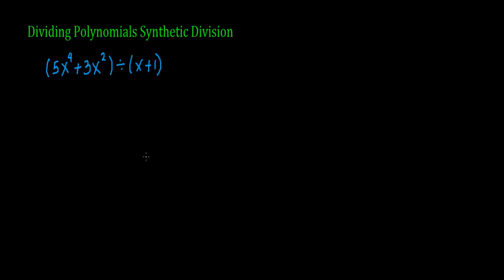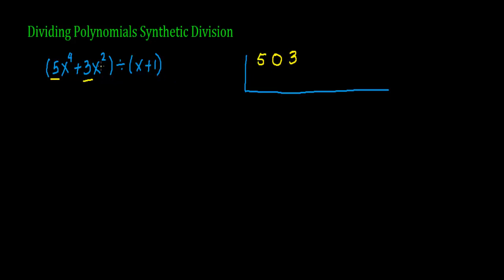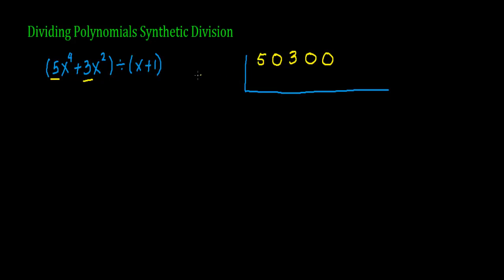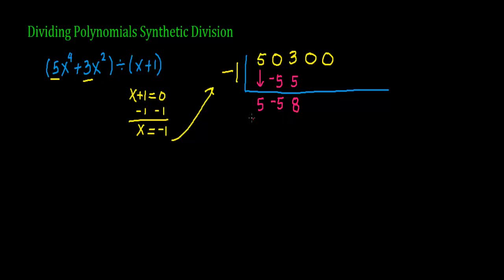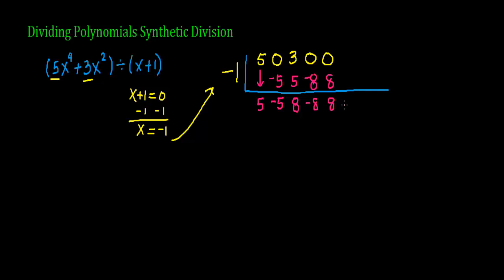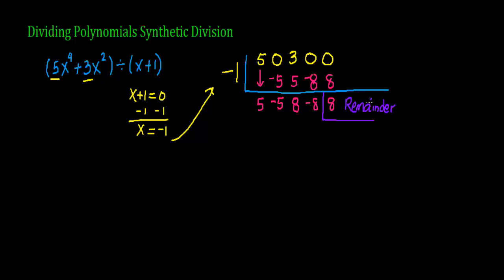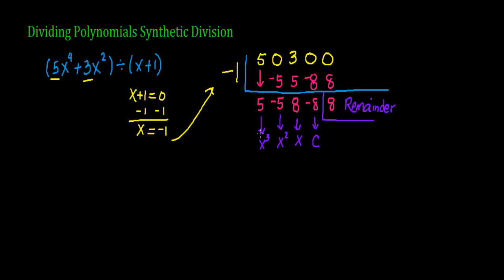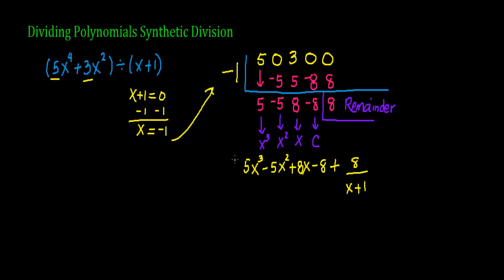Dividing Polynomials Synthetic Division Example 3